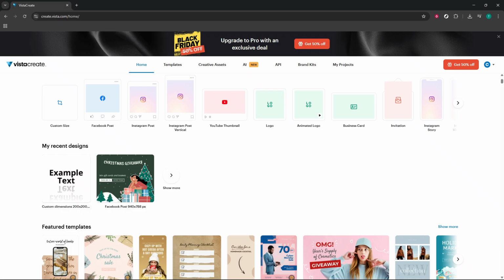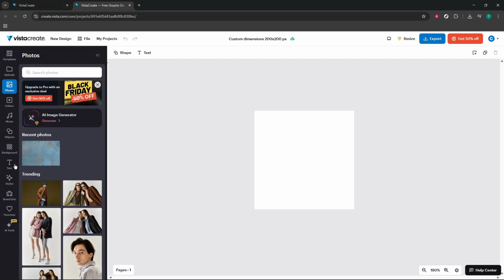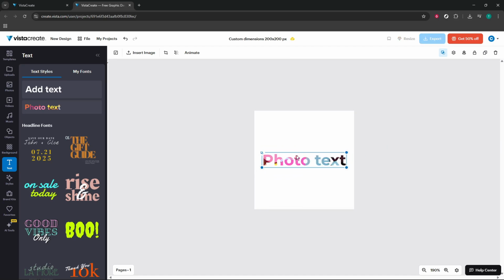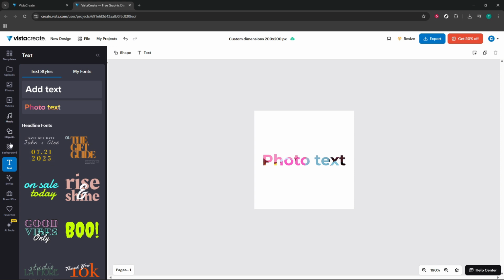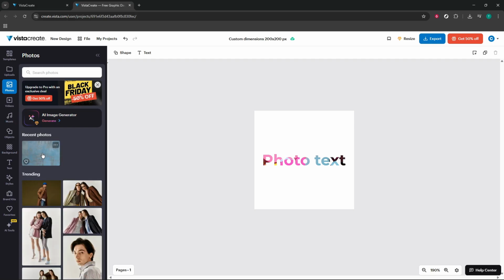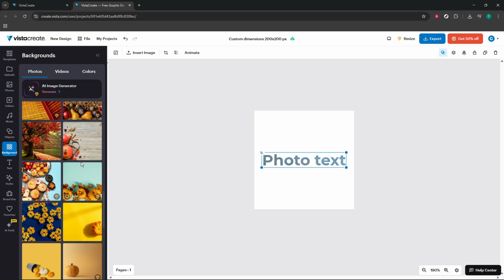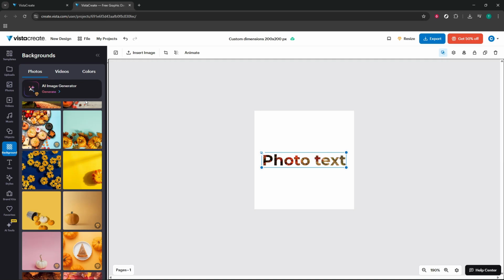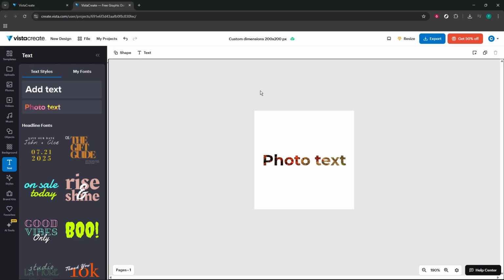How To Mask Image With Text In VistaCreate (Working 2026)